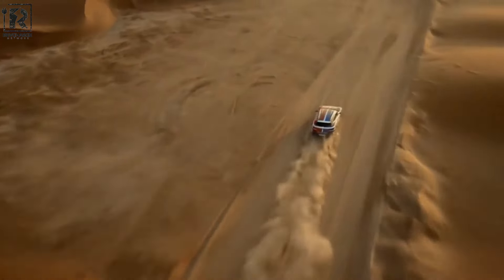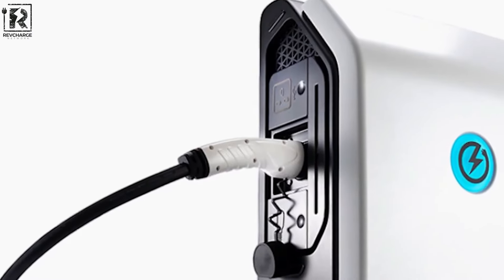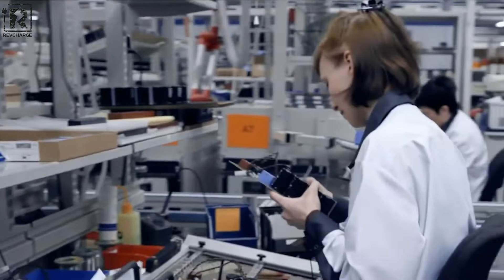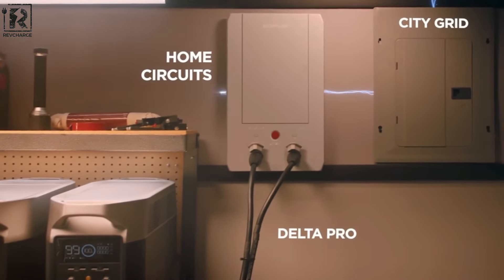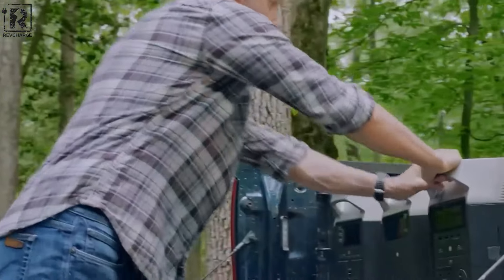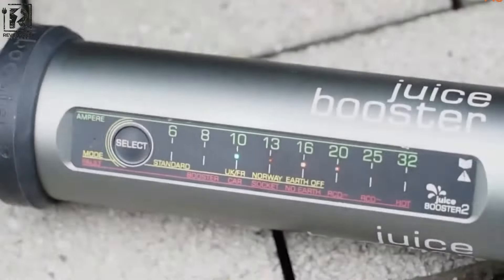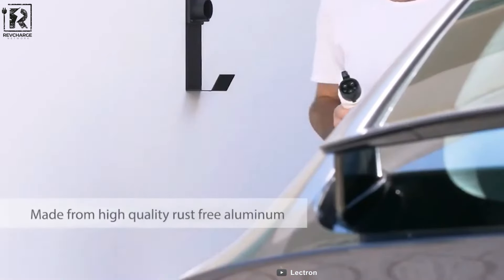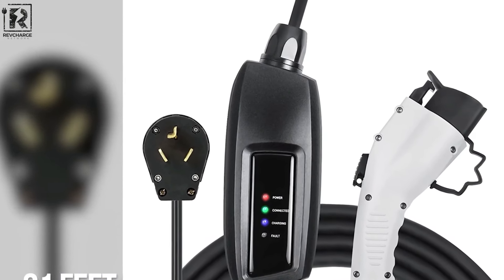Top-rated Portable EV Charging Stations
Welcome to Revcharge Network!

Looking for the best portable EV charging stations for your car? Check out this video to see the top-rated options available on the market today!